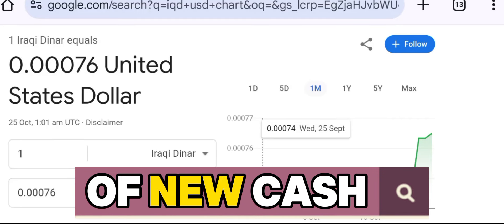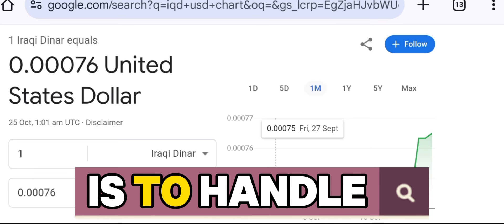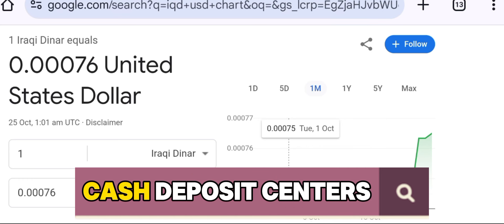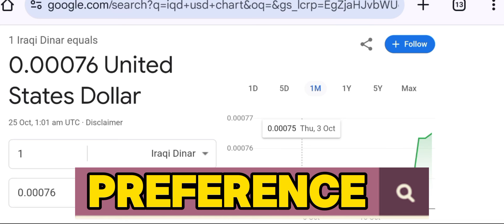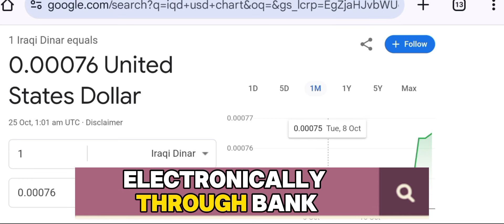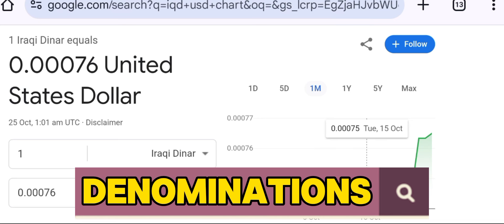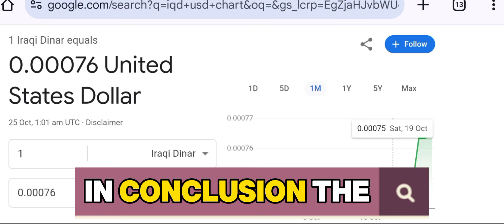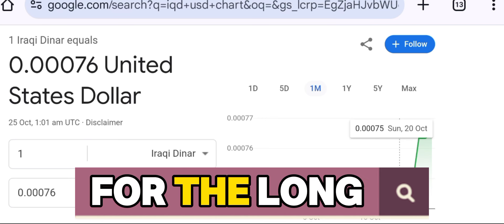Iraqi Dinar BREAKTHROUGH! New Lower-Denomination Notes Are Here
Iraq’s recent launch of new cash deposit centers marks a critical milestone in the country’s ongoing monetary reform! These centers play a crucial role in helping Iraq transition from high-denomination "three-zero" notes to new, lower-denomination currency. This initiative is expected to ease transactions, stabilize the Iraqi dinar, and boost the economy.

In this video, we’ll explain how these cash deposit centers work, what the “deletion of zeros” means, and how it could impact Iraqi citizens. From controlling inflation to making everyday transactions easier, this step could transform Iraq’s financial future.